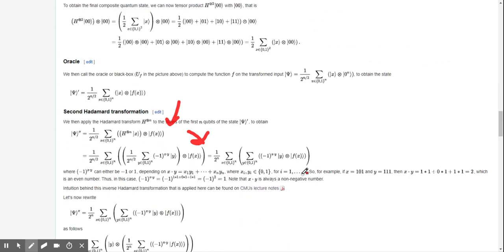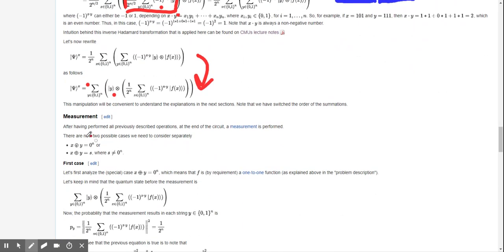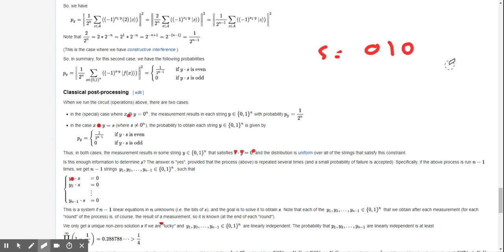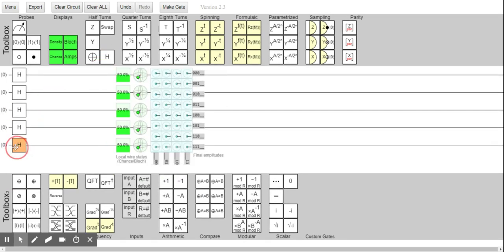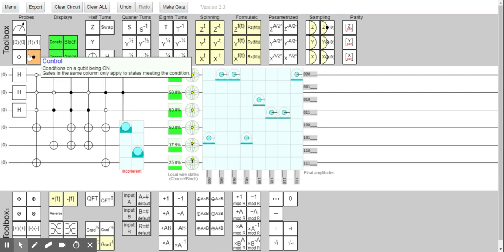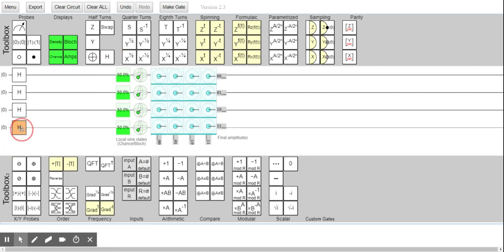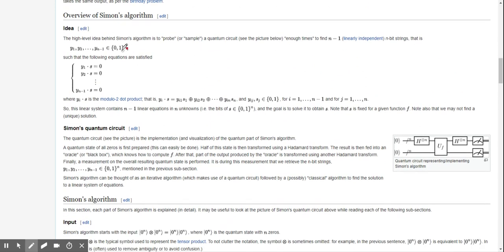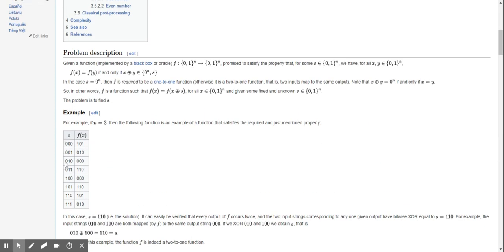Algorithms Recap Attempt #2 [Part 6]